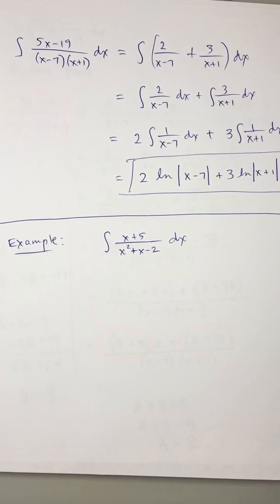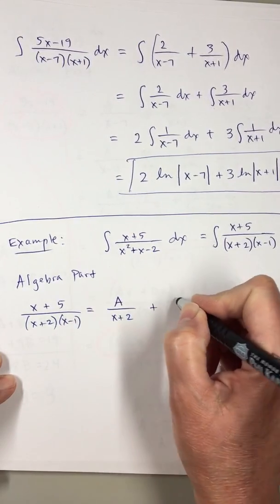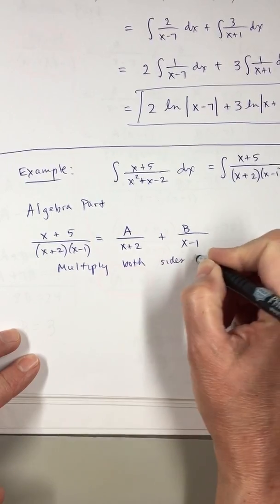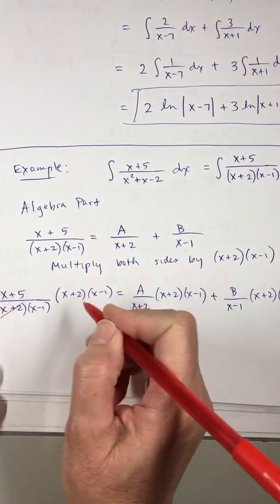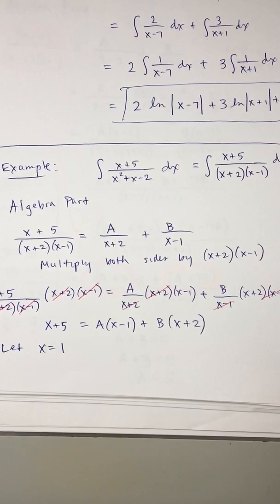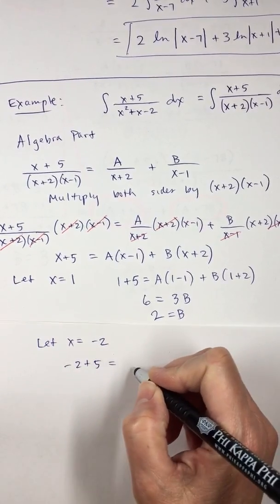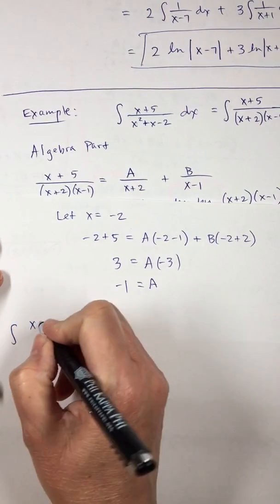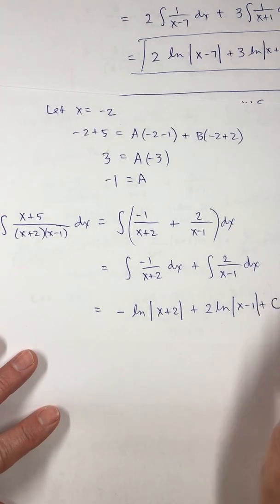Calc 2, integration, 1/26/17, video 3 of 5